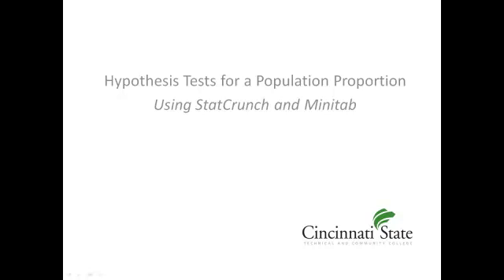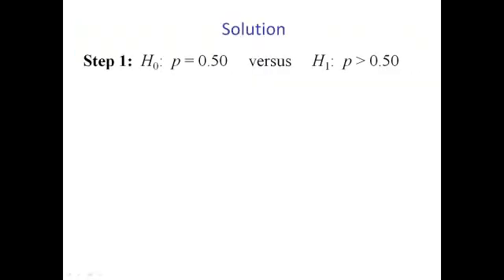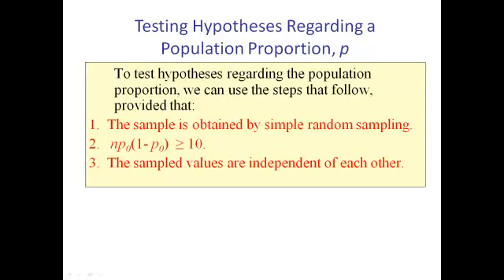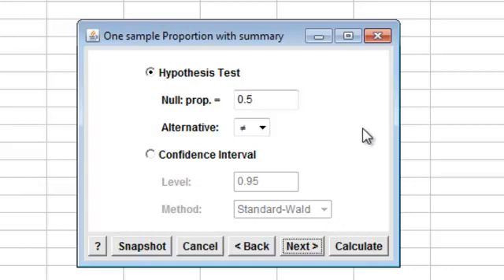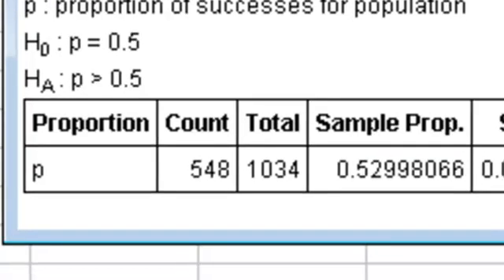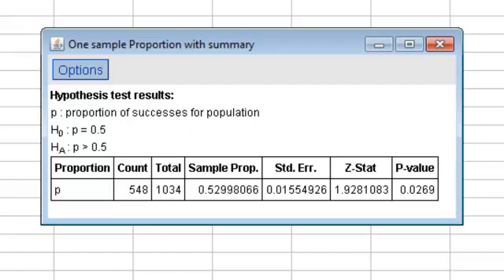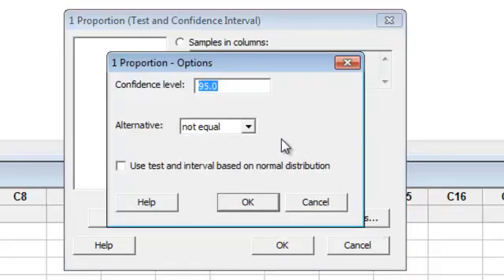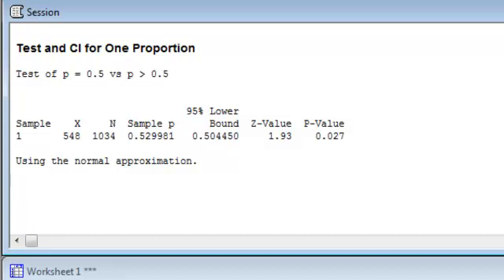Test for a Population Proportion StatCrunch & Minitab